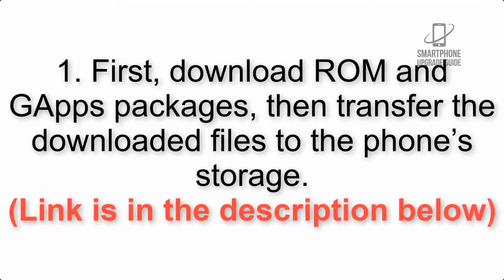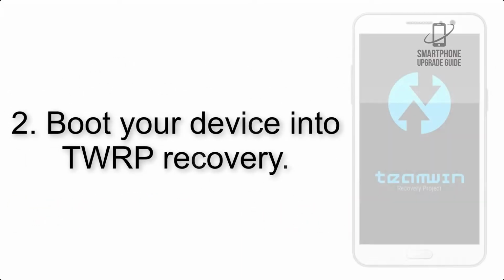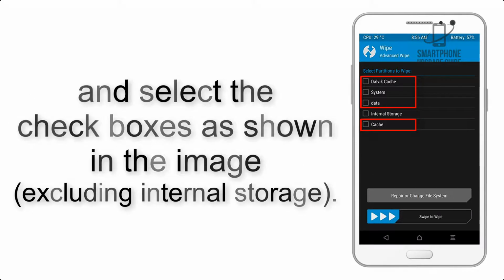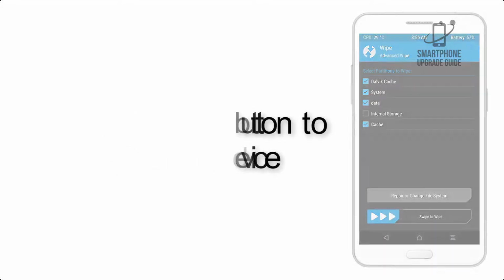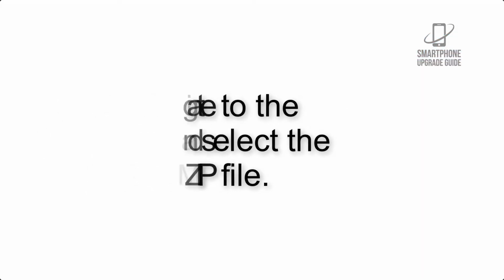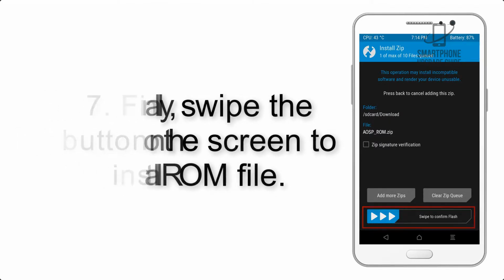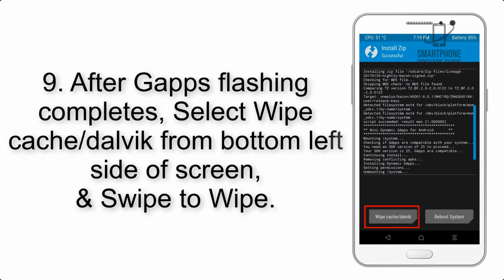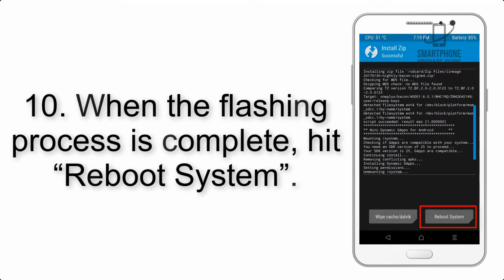Install Android 9.0 Pie on OnePlus 5 (LineageOS 16) - How to Guide!